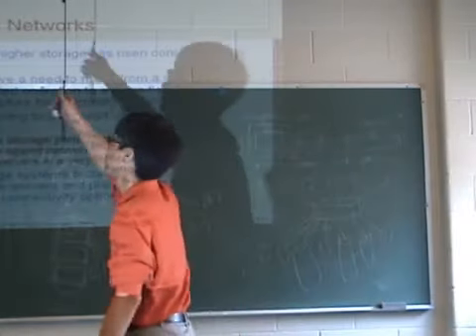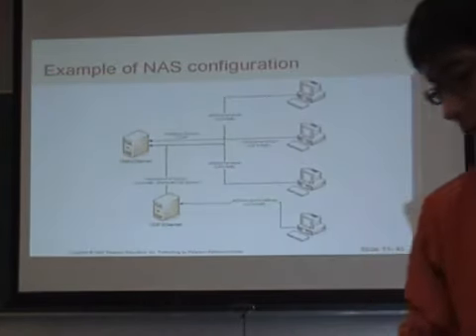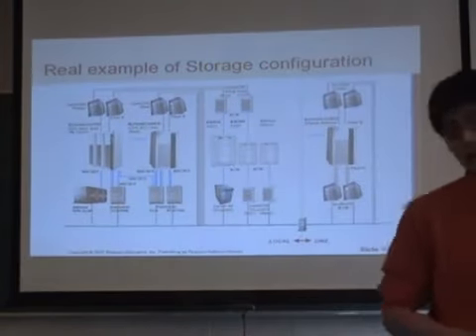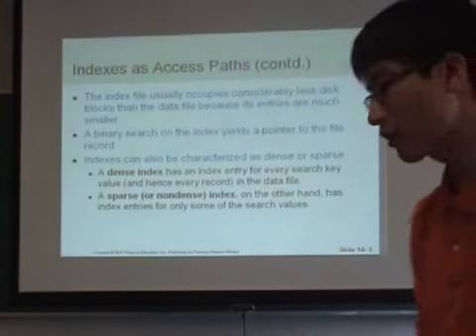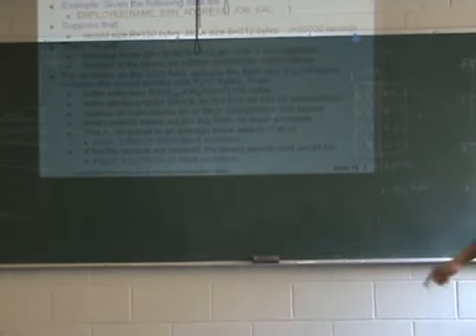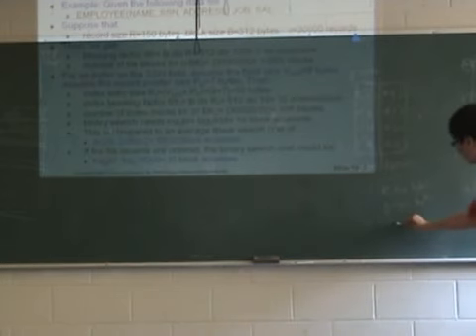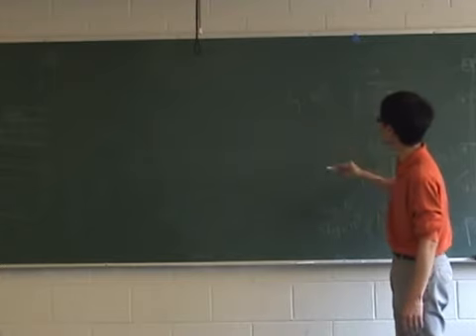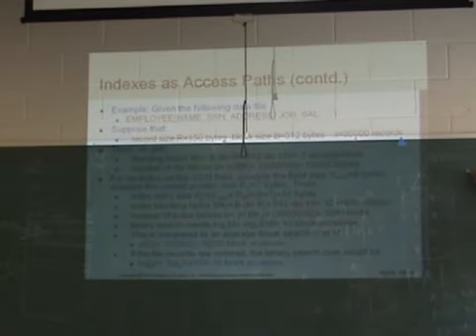Ch18 (Part 1): Indexing Structures for Files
- Chapter 18 (Part 1):  Indexing Structures for Files.
- Text Book: Fundamentals of Database Systems, 6th Edition, by Elmasri/Navathe, published by Addison-W